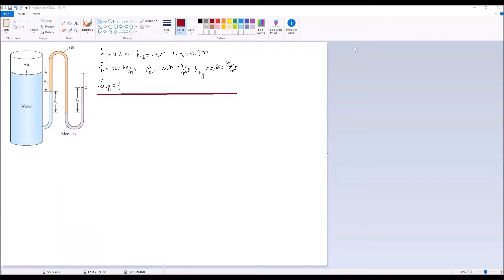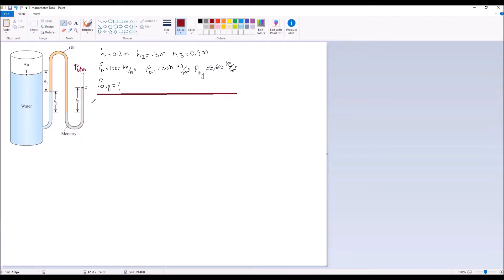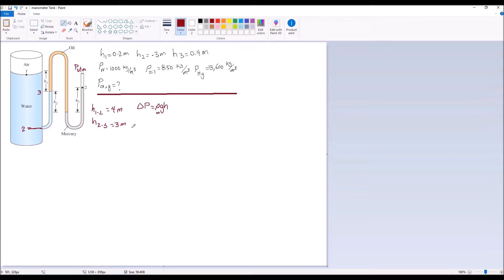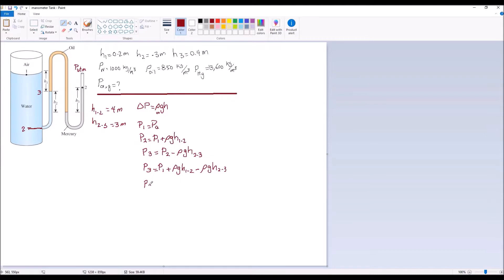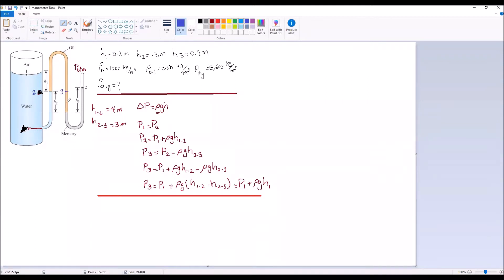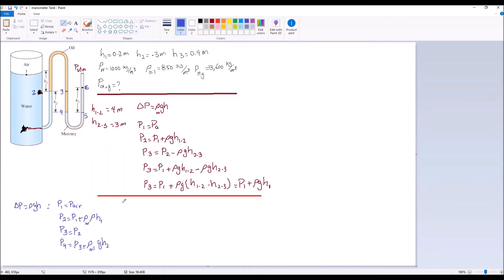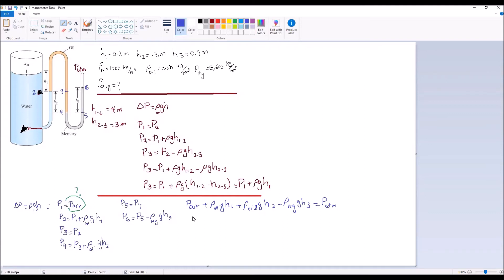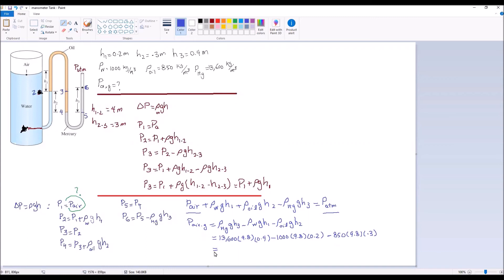Manometer connected to a tank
This module shows how to solve a problem where a multi-fluid manometer is connected to a tank.